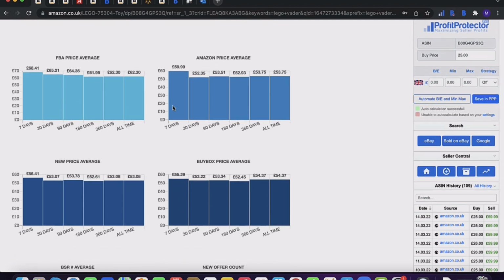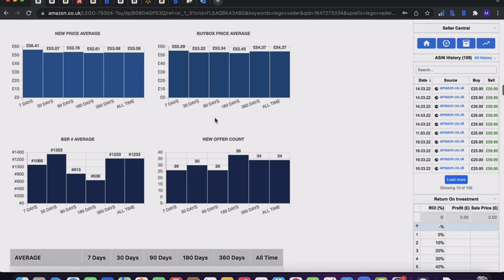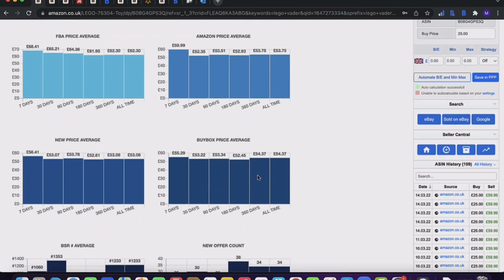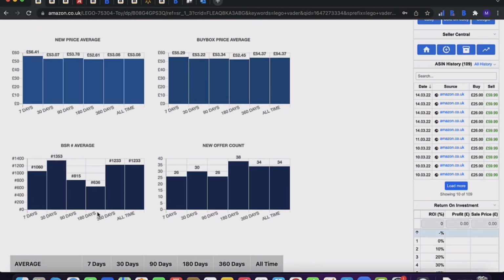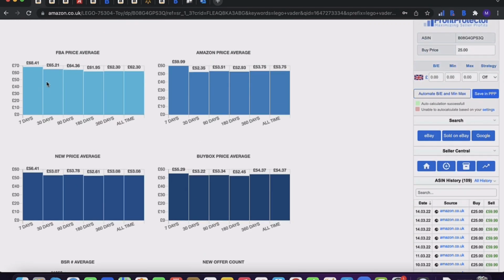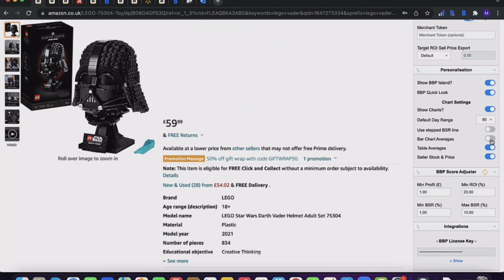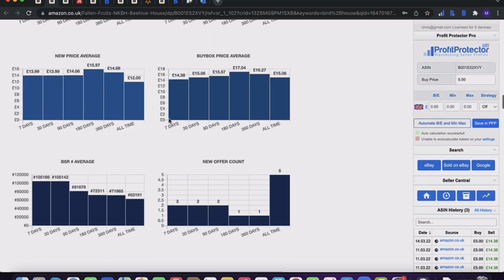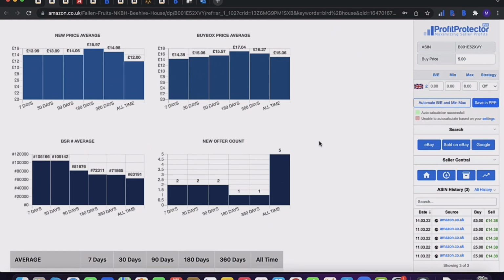BuyBotPro Bar Charts And What They Tell You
The averages bar charts help you see stability on a listing, and highlight any potential areas for concern to check in the sales charts.